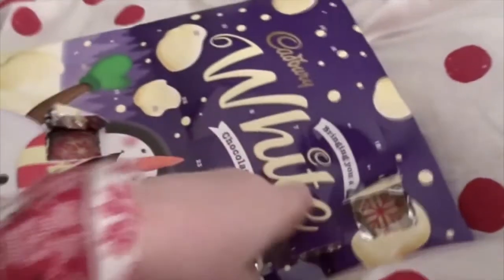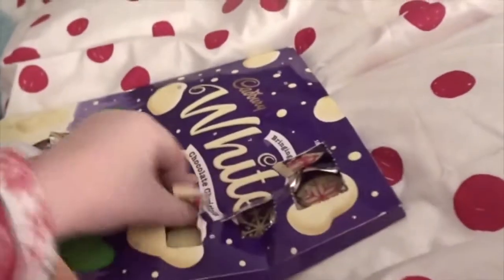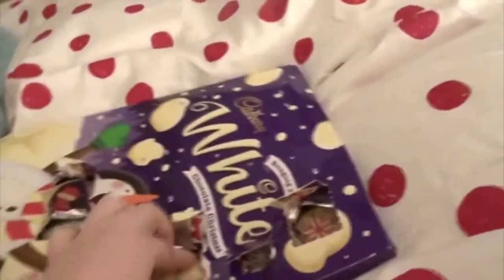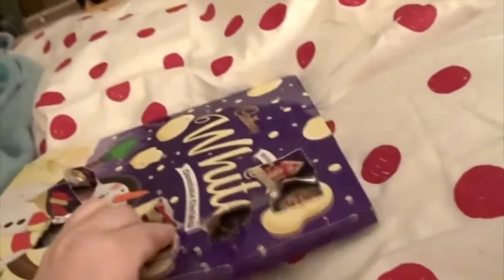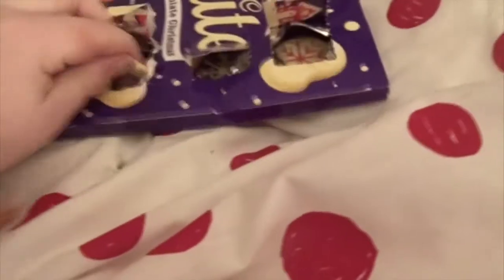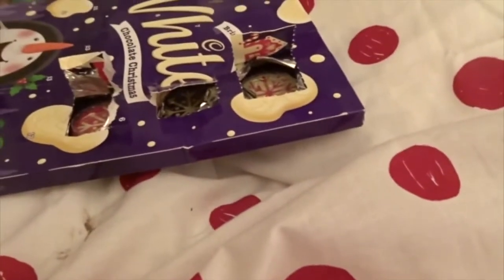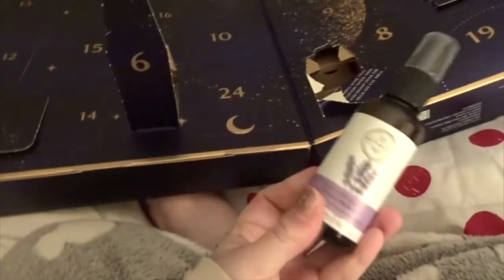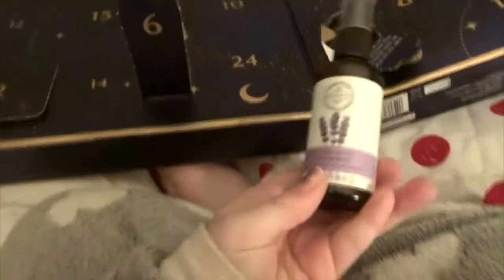Festive morning routine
Sorry it day late due to family issues I complete forgot to edit and upload but here it is better late than never